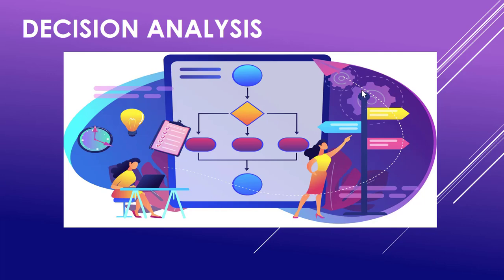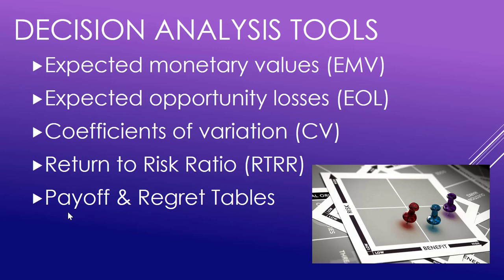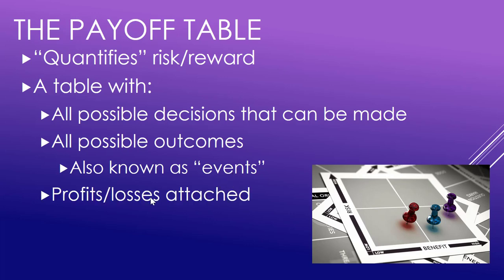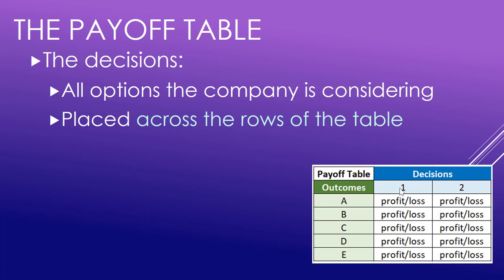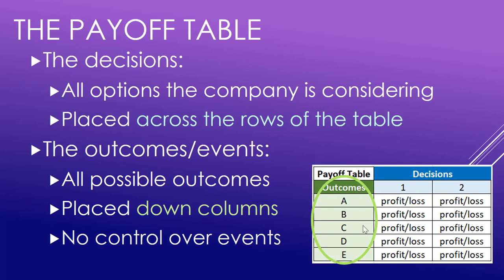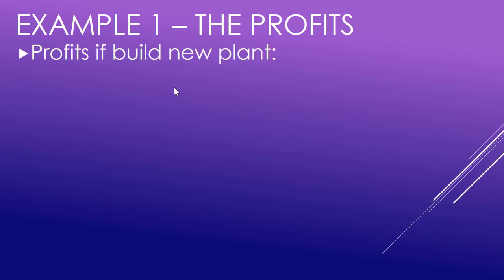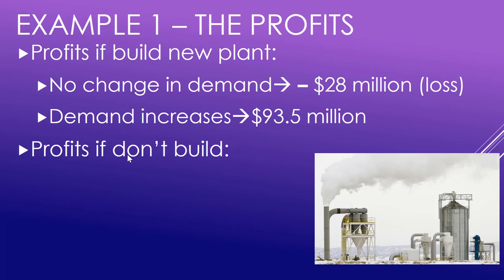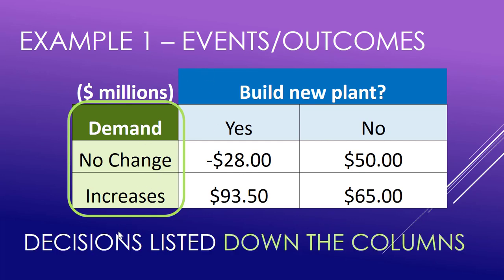An introduction to Payoff Tables and Decision Analysis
Part 1 of an introduction to Payoff Tables and Decision Analysis.